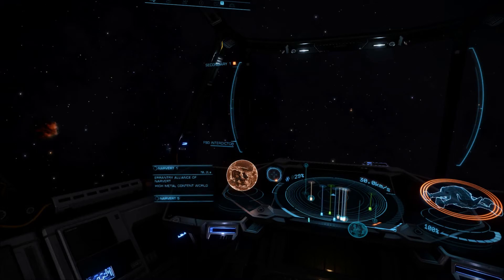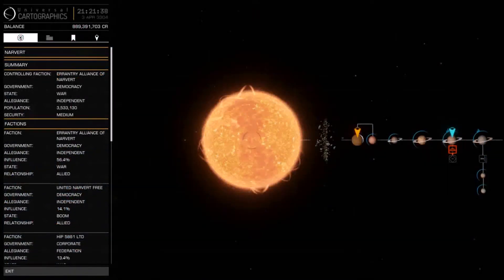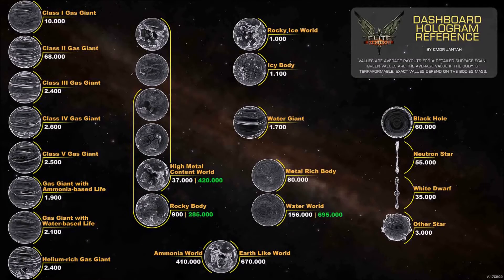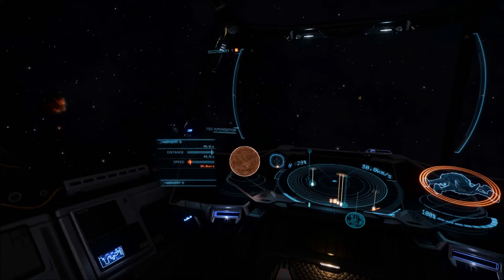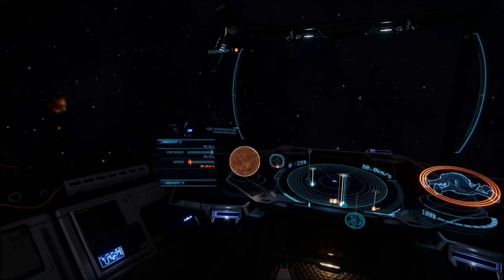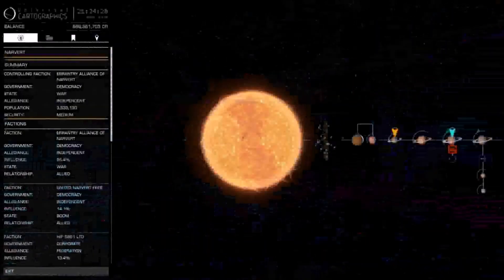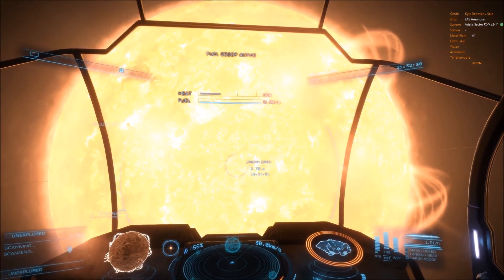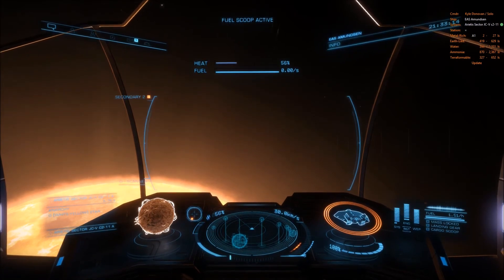Terraformable distance and planet types - Viewer Request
A viewer request to figure out what planets are what type at a glance, and how to tell if they're terraformable.